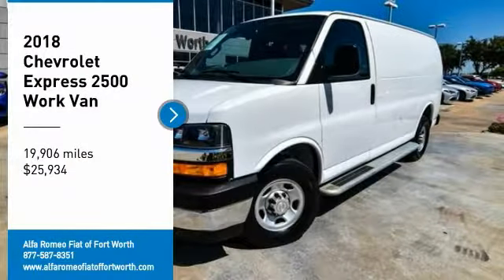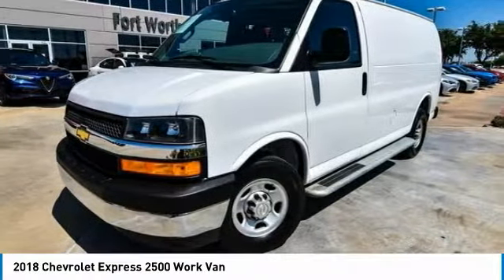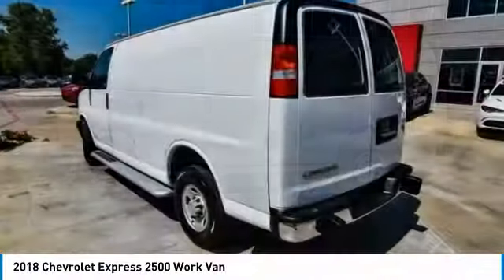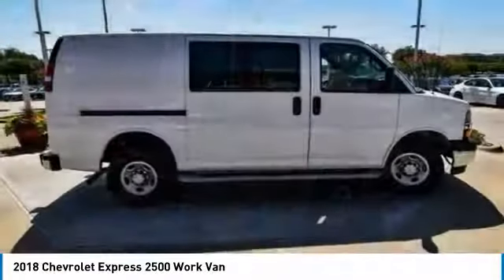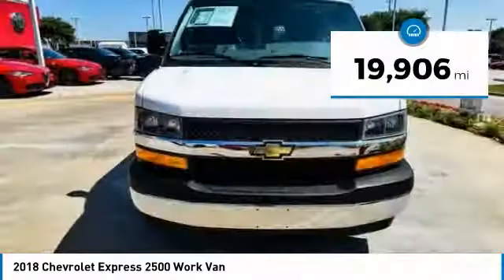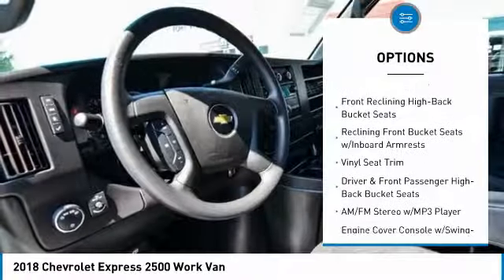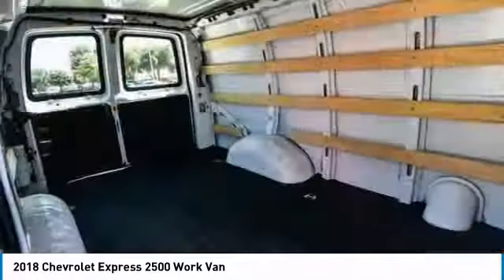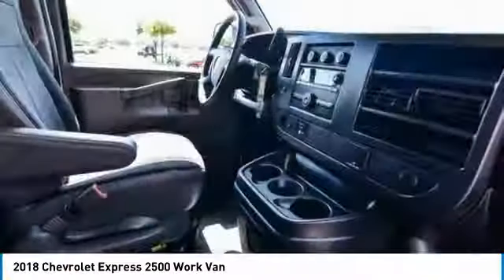2018 Chevrolet Express 2500 Ft. Worth Tx, Arlington TX, Grapevine TX U904859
2018 Chevrolet Express 2500 Work Van

400 W Loop 820 S

Recent Arrival! CARFAX One-Owner. Clean CARFAX. 2018 Chevrolet Express 2500 Summit White Work Van Cargo Vortec 6.0L V8 SFI Flex Fuel RWD 6-Speed Automatic HD with Electronic OverdrivebrbrbrThank you for considering Alfa Romeo Fiat of Fort Worth. We started in the car business 20+ years ago and decided to use our expertise to serve our customers better than anyone else. From Sales, Service, to Parts Alfa Romeo Fiat of Fort Worth carries with it a dedication to excellence that can't be beat.brbrbrGet yourself in and get acquainted with our staff! We're located just off of I820 and I30 on the West side of Fort Worth. We proudly serve Fort Worth, Dallas, Plano, White Settlement, Weatherford, Hurst, Arlington, and Benbrook.